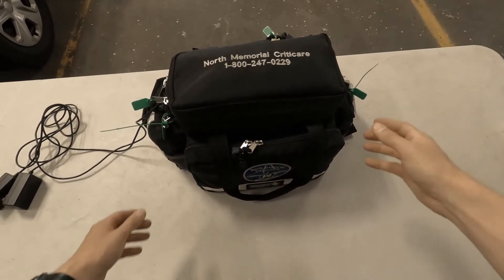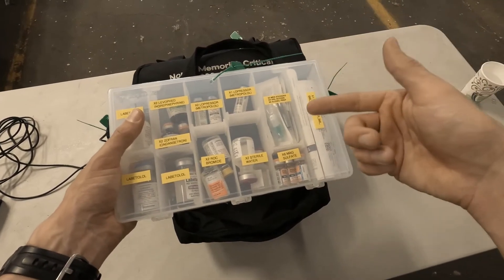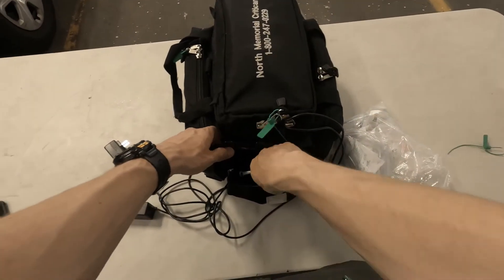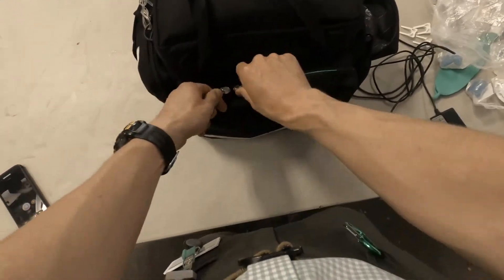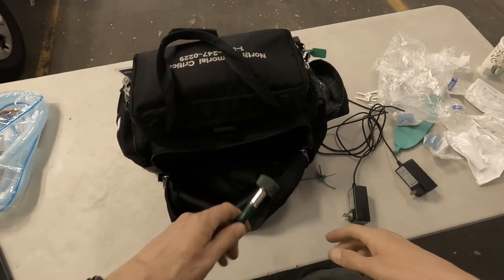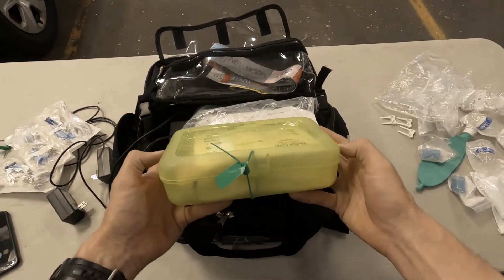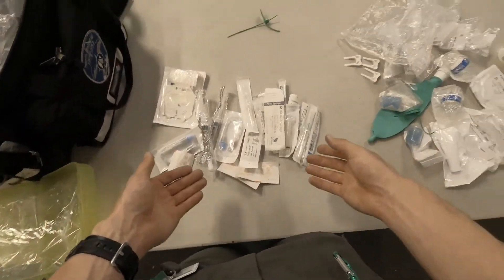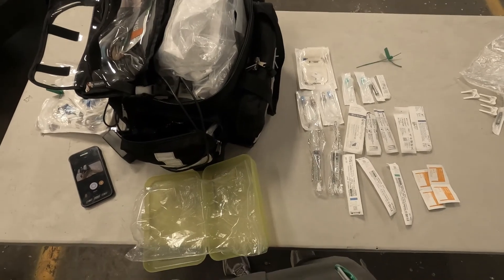Tour De CC First In Bag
Ever wonder what's in the critical care first-in bag (black bag)? HELL YEAH, you have, because you're a critical care beast and can't be tamed. Wonder no more.

Check out the video to know what we put in there and, more importantly, WHY!